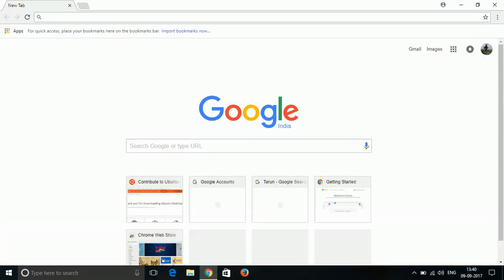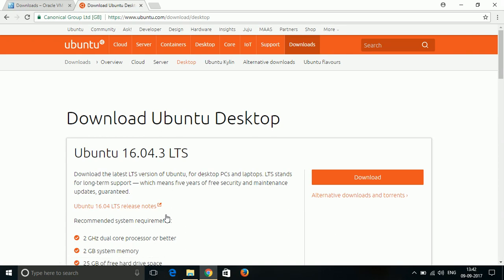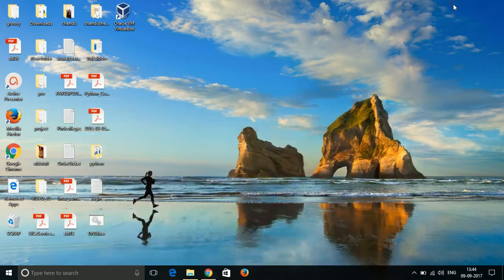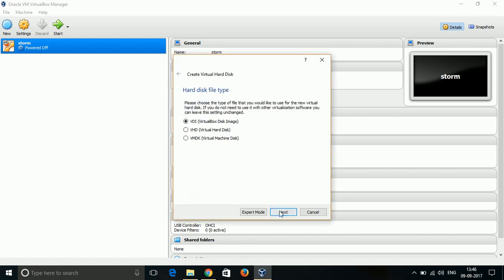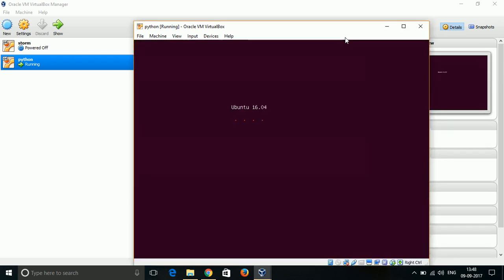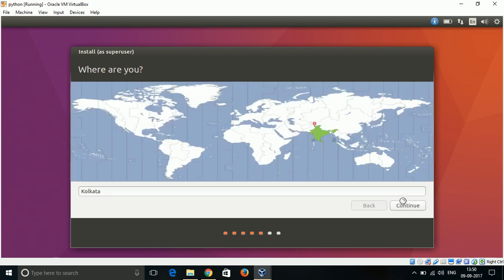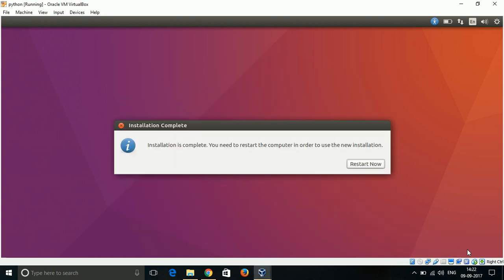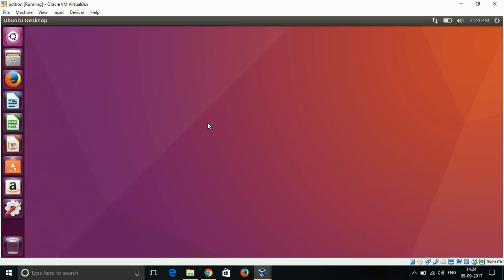How to Install Ubuntu on windows VM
This video shows how to install ubuntu on virtual machine running on windows 10.
Installation of Vbox & linux ubuntu os in Vbox